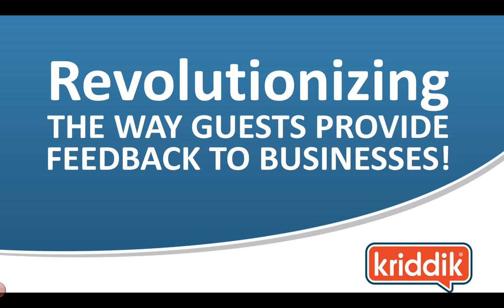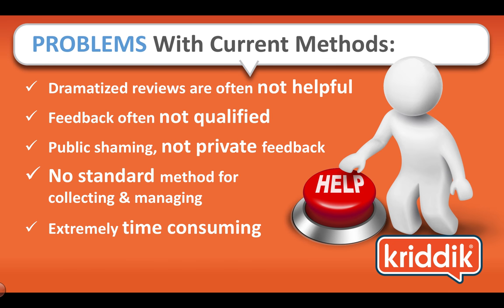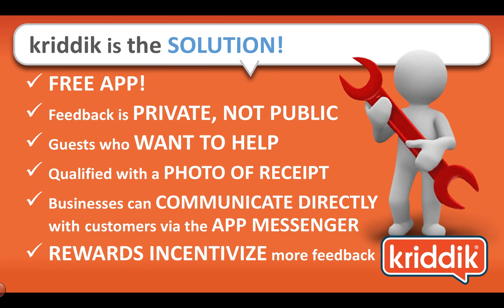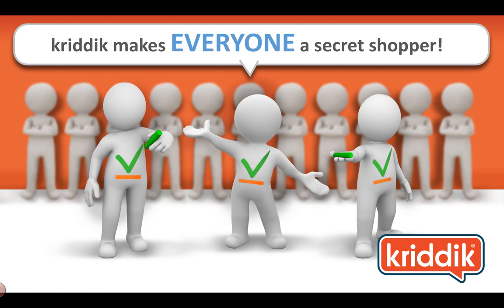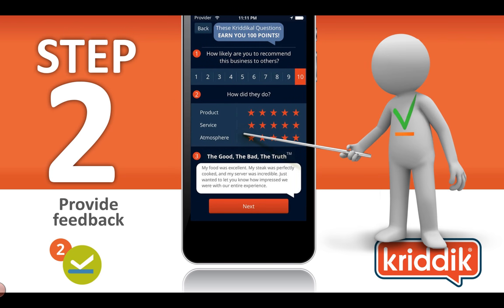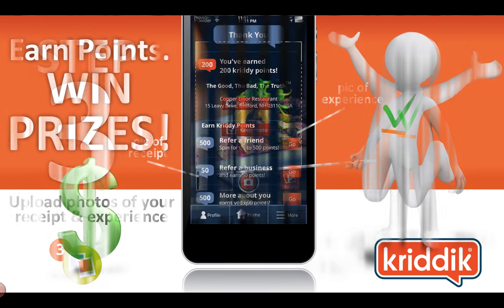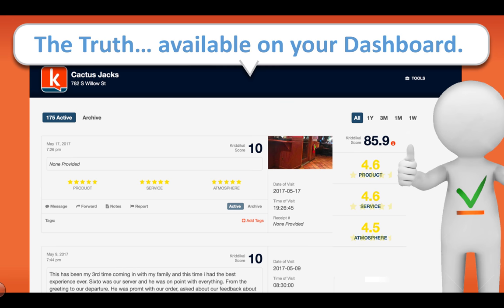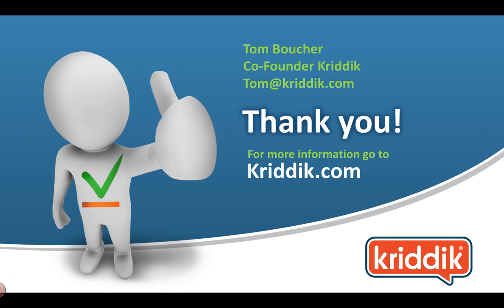Kriddik Presentation with audio June 2017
Overview of Kriddik